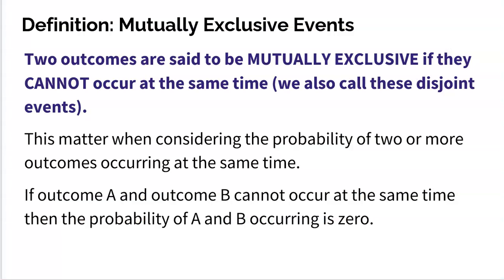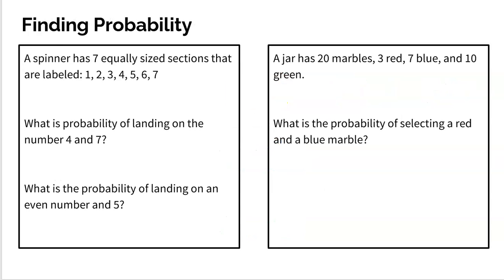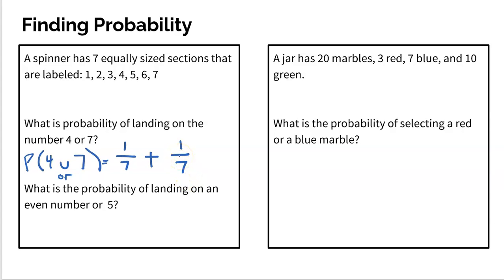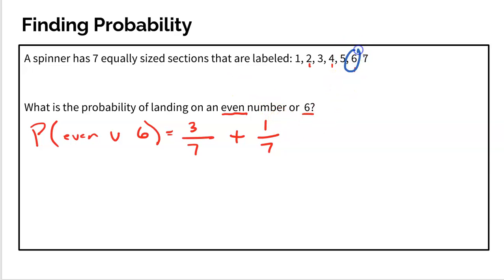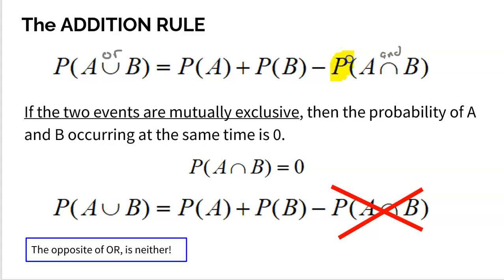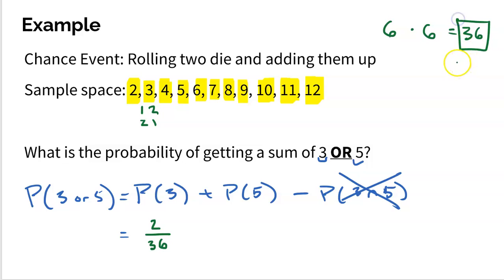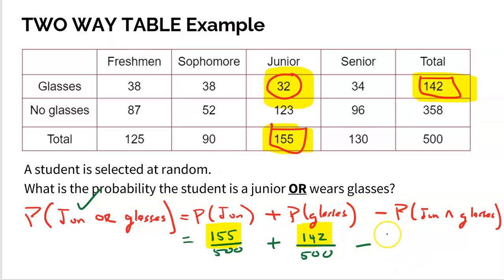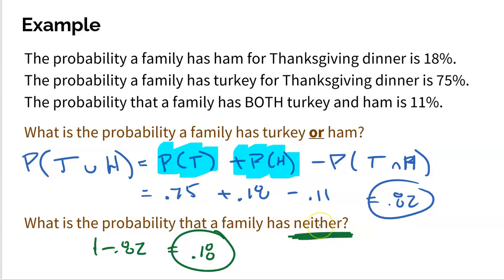Precious Probability Rules Part 2